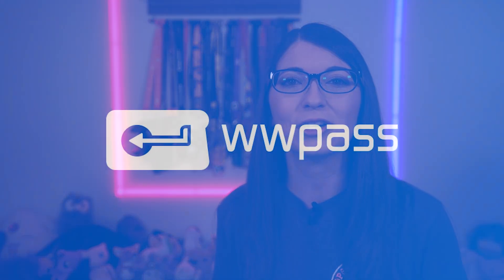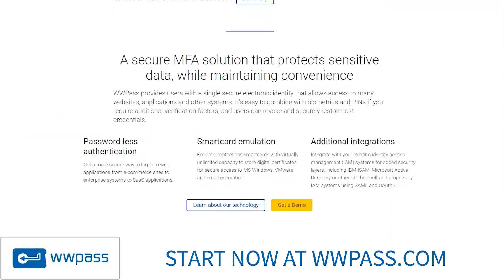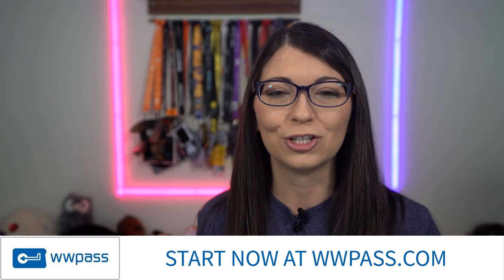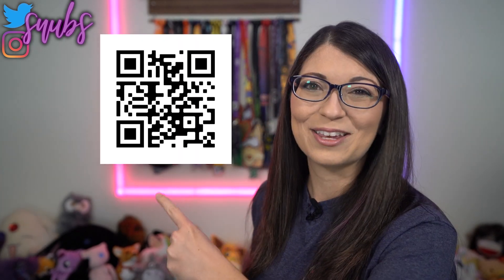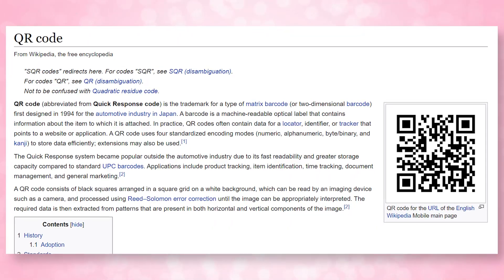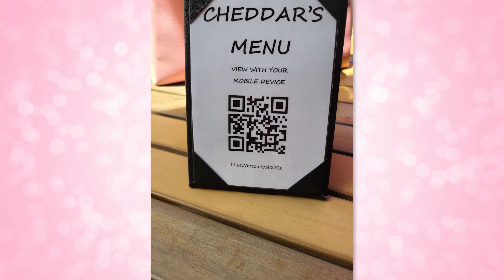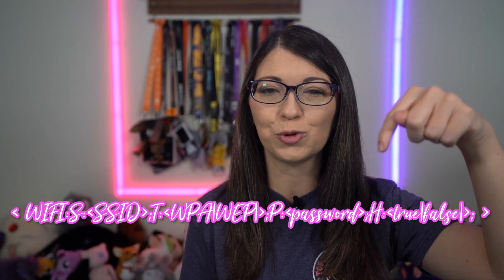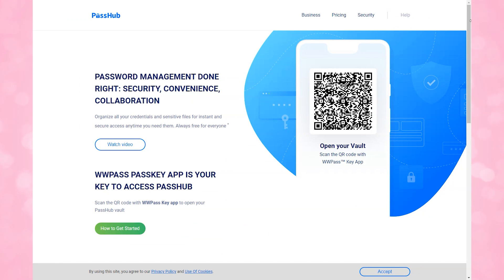QR Codes Aren't Bad For Security... But They Need To Be Implemented Correctly - SSO & IAM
How can we use QR Codes for single sign on technology and identity and access management? QR Codes are often deemed untrustworthy but they can be a good option IF they are implemented correctly.

Mail ✈
SHANNON MORSE
558 CASTLE PINES PKWY UNIT B-4 #198
CASTLE PINES CO 80108
UNITED STATES